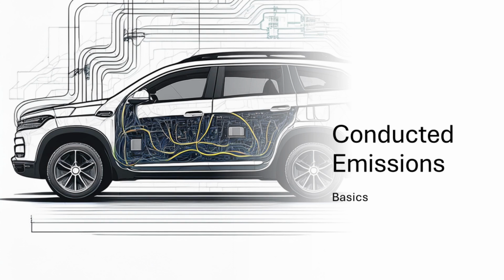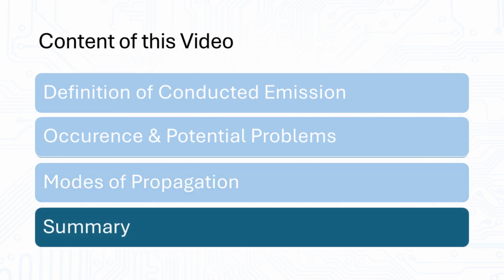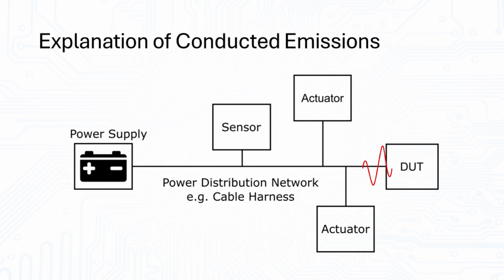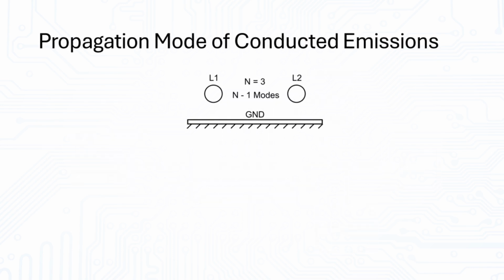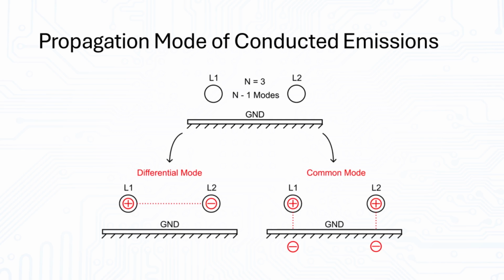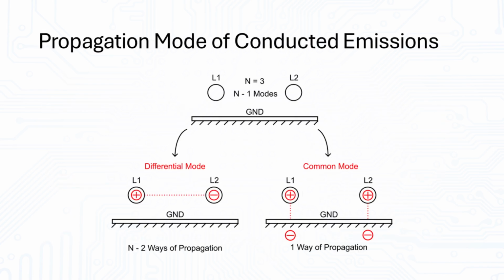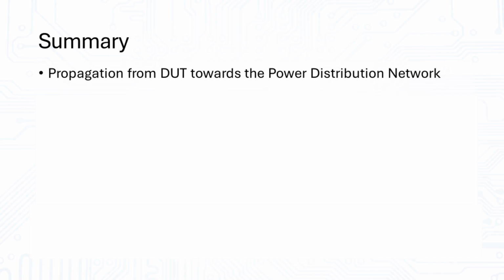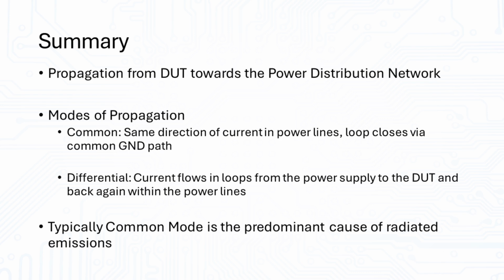Basics of Conducted Emissions